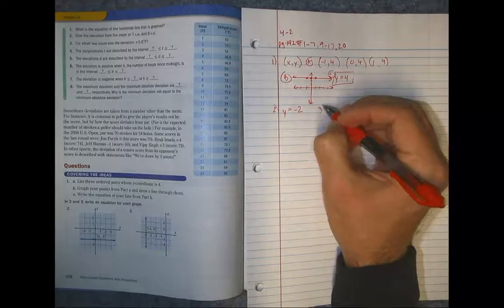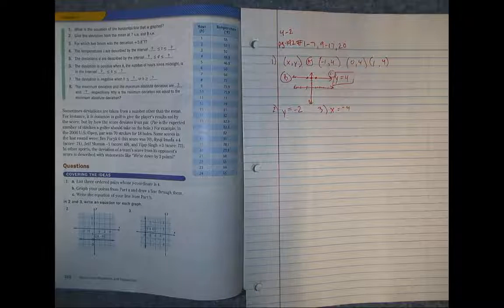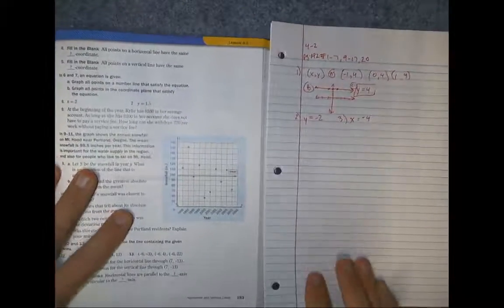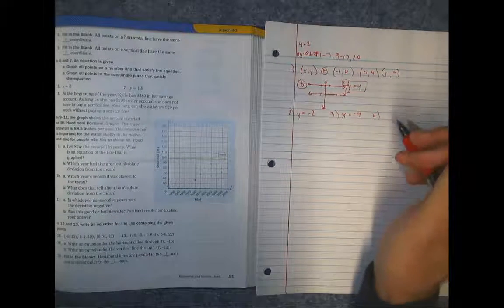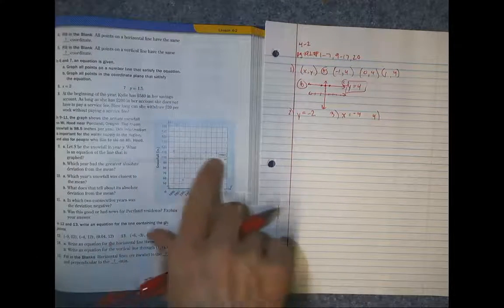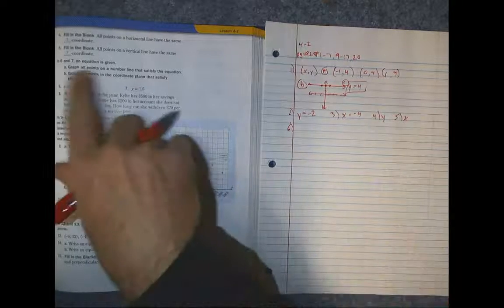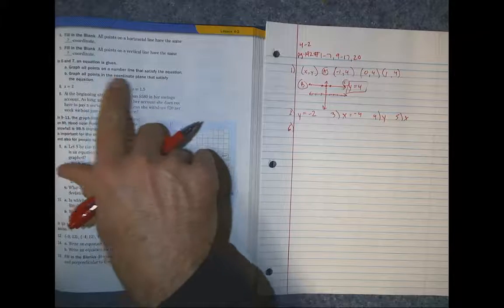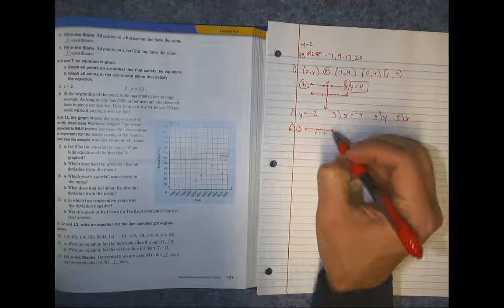Algebra 1 - Textbook 4.2 #1-7, 9-17, 20